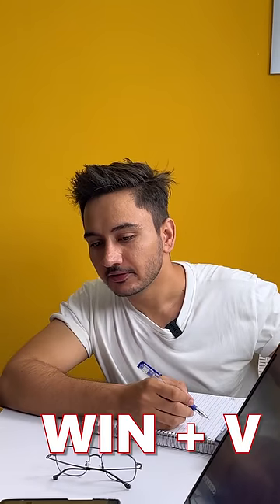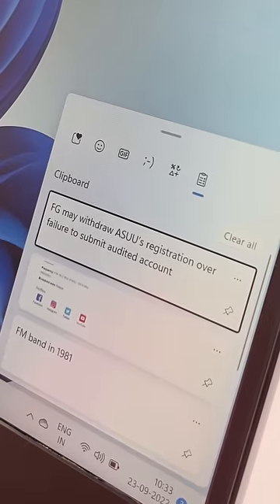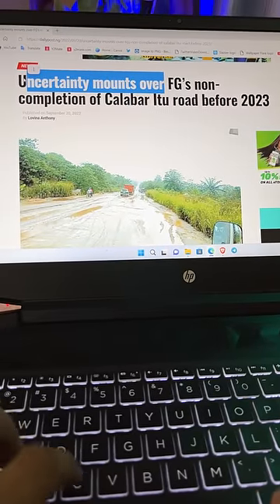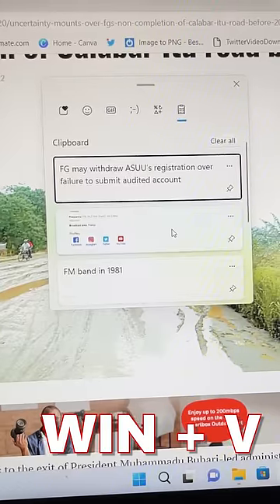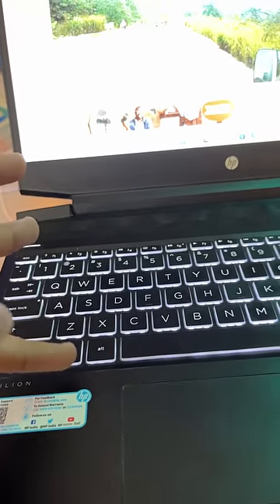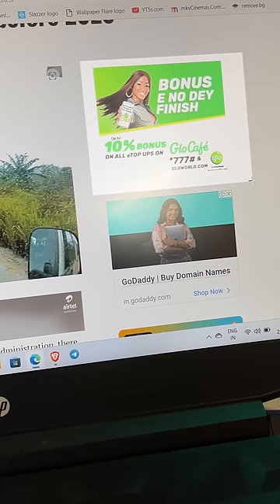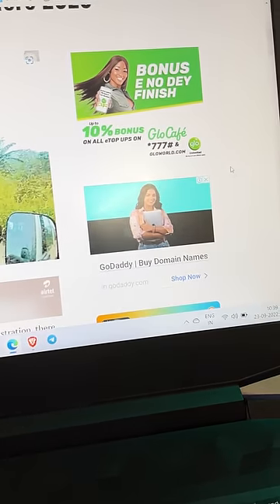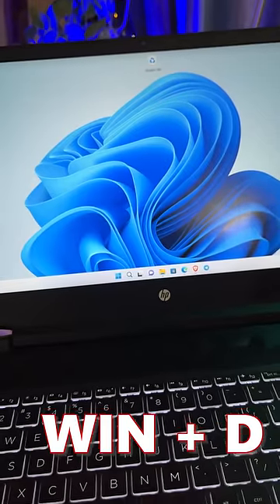4 Tricks Windows चलाने वाले जरूर जाने 🤯🤯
4 Tricks Windows चलाने वाले जरूर जाने 🤯🤯